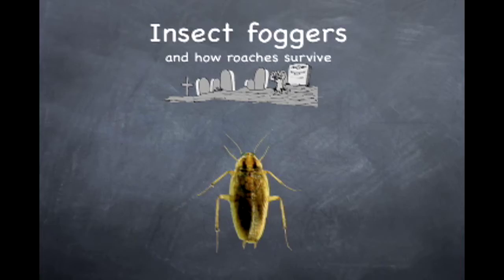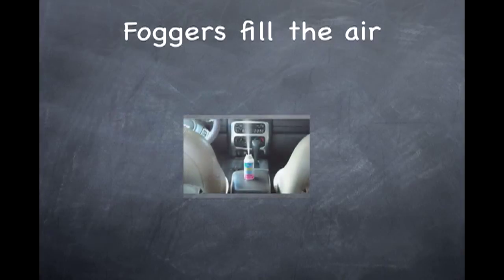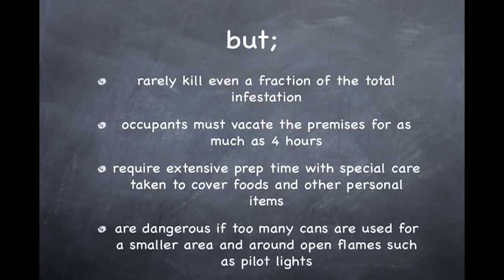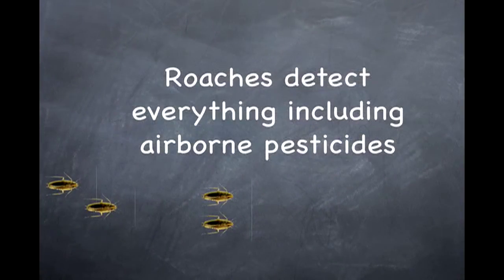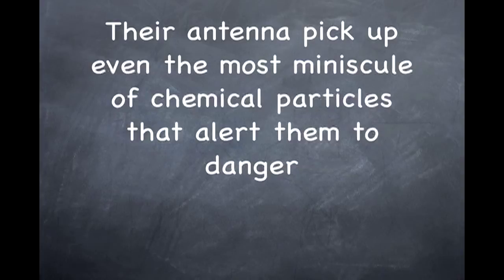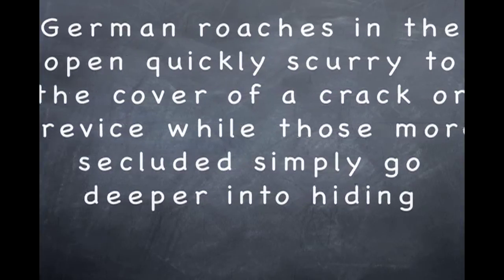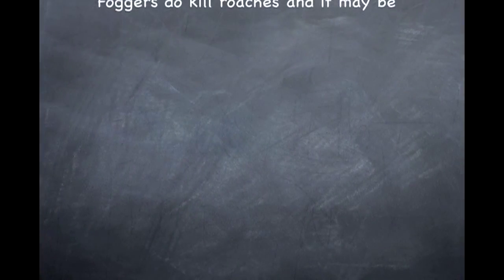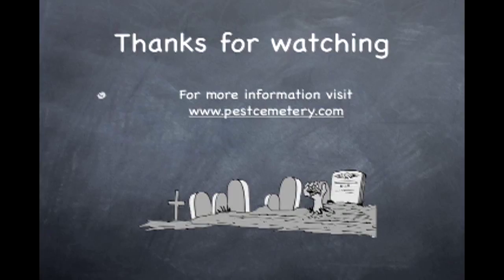Chalk talk episode #1 Fogging how german roaches survive.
A video explanation of how German roaches evade and survive insect fog.